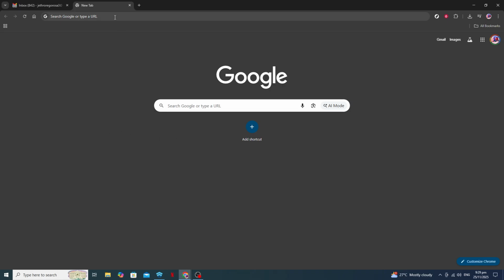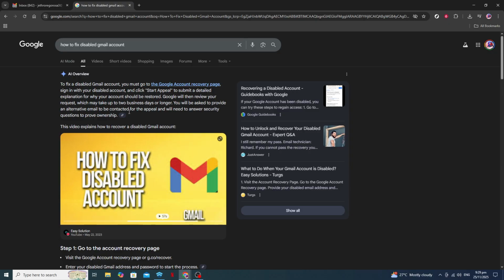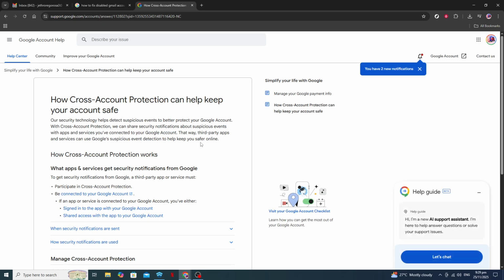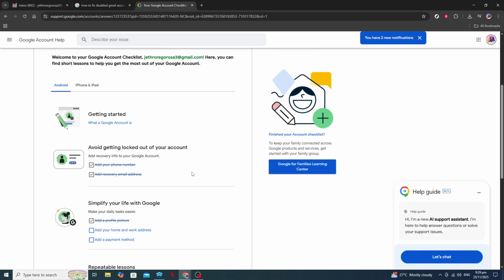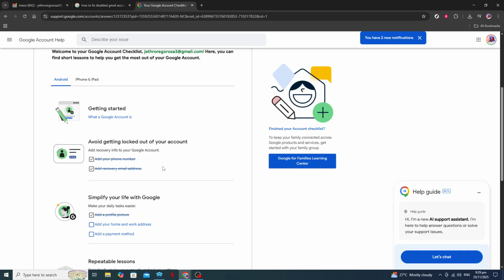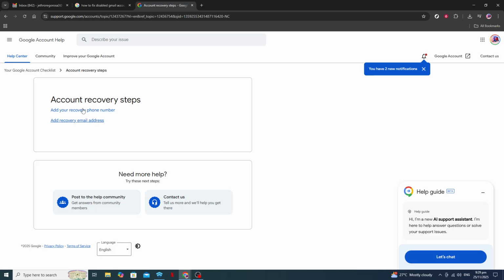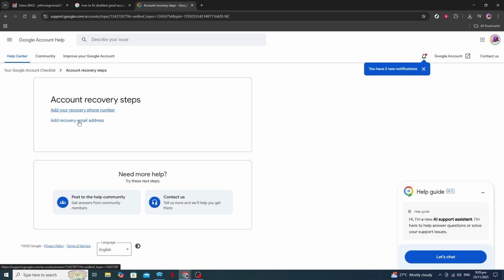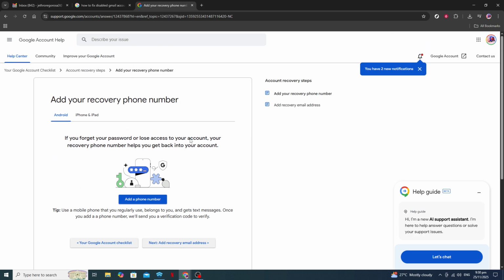How To Fix Disabled Gmail Account [2025 Guide]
In today's video we cover: fix disabled gmail, recover gmail account, gmail account recovery, restore gmail access, disabled gmail help, unlock gmail account, google account issues, email recovery tips, fix google account, gmail troubleshooting, account disabled fix, recover email, unlock google account, gmail support, email access problems, google account recovery, troubleshoot gmail, fix email issues, google support

-Google Drive
-Google Meets
-Google Sheets
-Google Chrome
-Google Forms
-Google Gmail